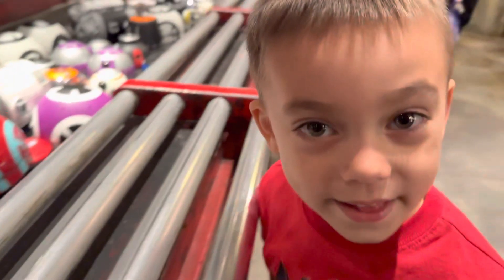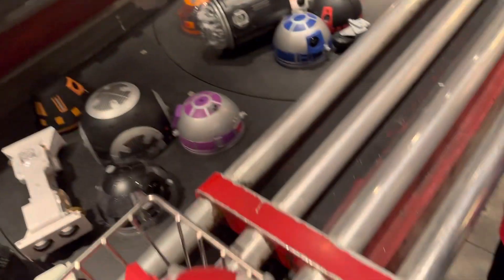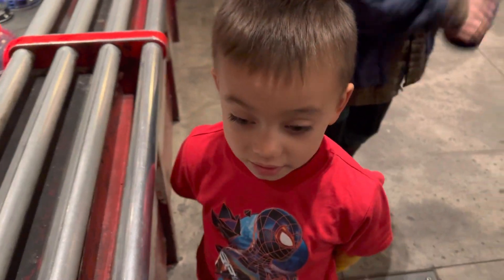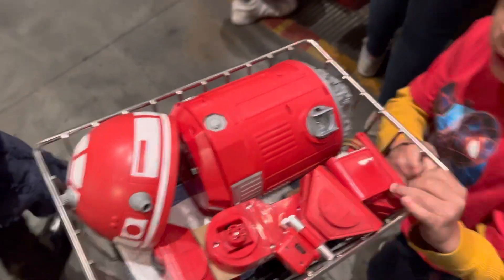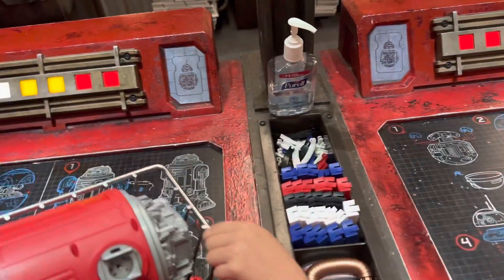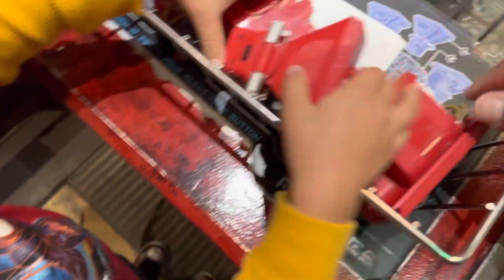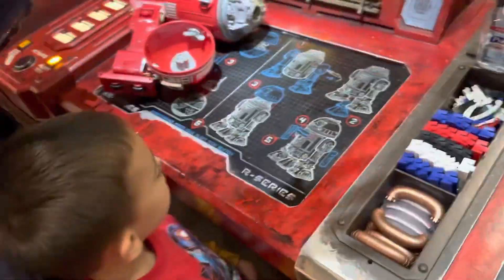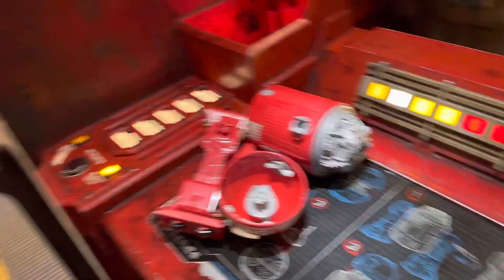June 11, 2023